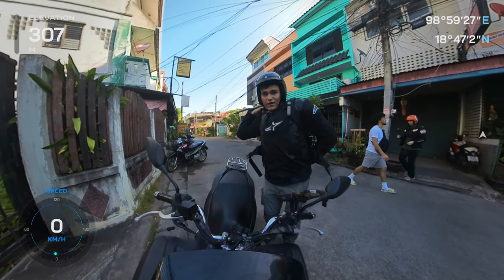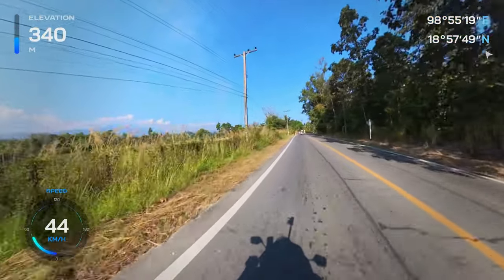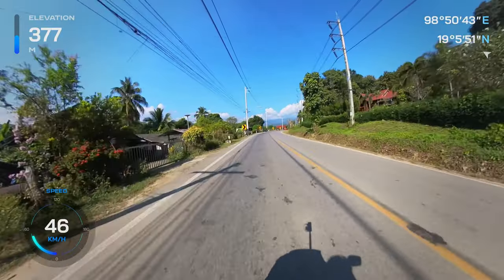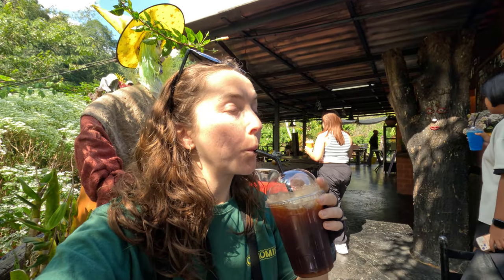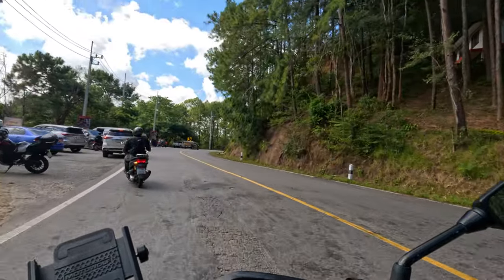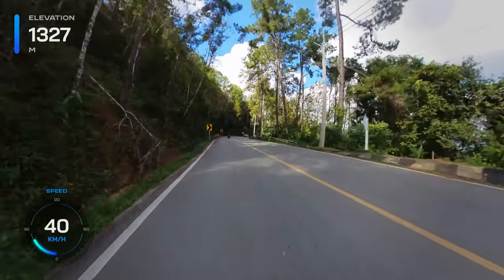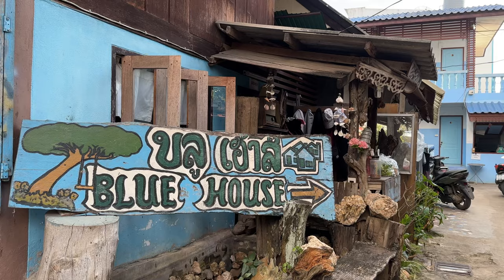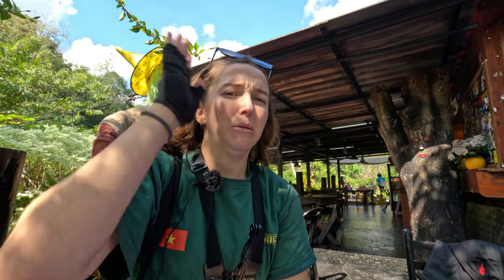Exploring Northern Thailand🇹🇭 Motorbike Journey from Chiang Mai to Pai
Today we are starting the amazing 600 km journey in the north of Thailand: THE MAE HONG SON LOOP. In this video we start in the beautiful city of Chiang Mai, we journey into the incredible mountains in the north of Thailand, and we finally find the lush valley of Pai.

We are so sorry our videos have not been consistent and we want to thank you for being so patient! We have been so busy with the end of the school year, BUT now we are back and ready to get back into our normal posting schedules.

DO YOU NEED TRAVEL INSURANCE? Safety Wing is a great option (especially if you're thrill seekers like us 😉)

We are so glad you're here. We are a married couple from AMERICA🇺🇸(K8) & SOUTH AFRICA🇿🇦(Gustav). We met here in Bangkok, Thailand🇹🇭, fell in love, and finally eloped in March 2023. 💍💍(eeek!) Since 2021, we've been planning adventures, exploring South East Asia on motorbike, trying crazy fruits, and jungle trekking/hiking through some of the craziest places we've ever been. We want to bring you along on our journeys as we do our favorite things in South East Asia, which is HIKING and RIDING OUR MOTORBIKE in beautiful areas. (amongst many other activities haha)

We hope our channel brings you inspiration in your travels and maybe a few laughs as well. We have a passion for being in the outdoors, capturing the special moments, and of course, sharing it with you.

If you are interested in this sort of content don't be shy.